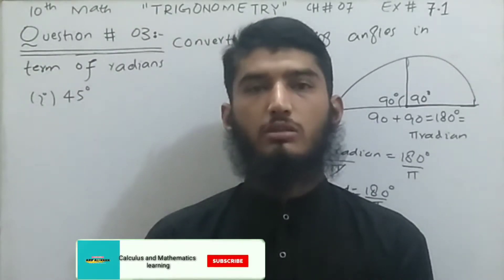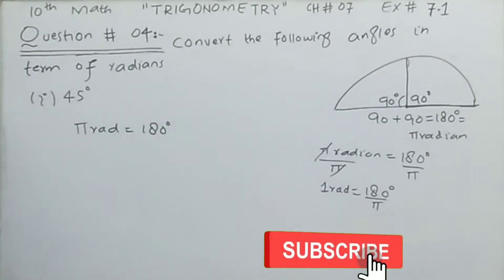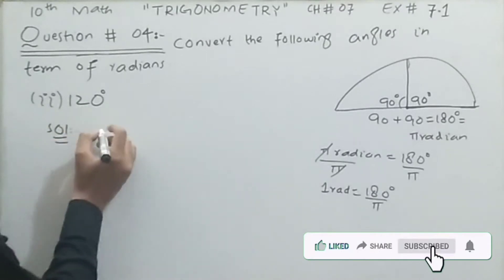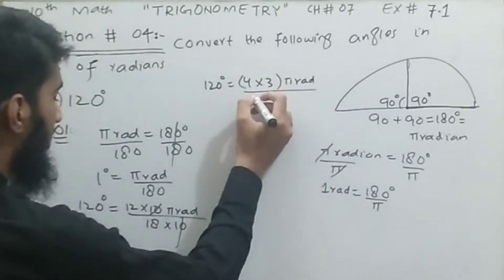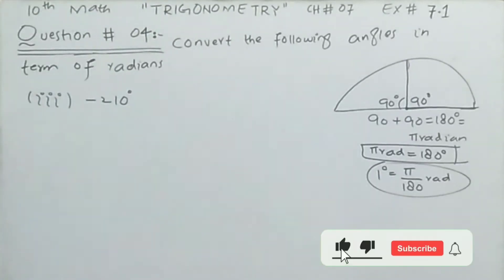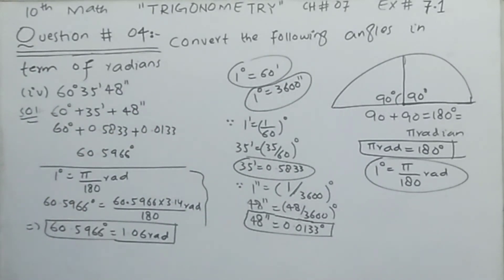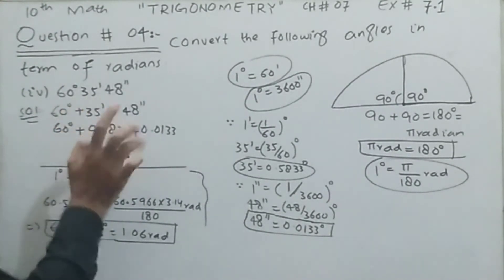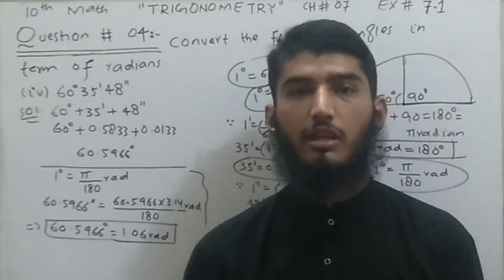Convert angle from degree to radian | exercise # 7.1 | question # 04 | class 10th math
In this video we will learn that how can we convert an angle from measure of angle to measure of radians
we will use condition an relation that we will learn in previous video
πrad=180°
We will learn question # 04 of exercise # 7.1 which is last question of this exercise # 7.1,chapter # 07 Trigonometry class 10th mathematics.

How to convert angle into radian form?
How to convert angle into degree form?
we measured angle in radian in circular system while measure angle in degree format in sexagesimal system.
what is angle?
what is degree?
what is radian?
angle from radian to degree?
angle form degree to radian?
conversion of angle form one standard unit to another?
radians measure convert into degree measure?
degree measures convert into radian measure?
radians to degrees
convert between radians and degrees
radians and degrees
radians to degrees formula
radians to degrees practice
radians to degrees equation
radians to degrees conversion
converting
how to convert angles in degrees to radians
how to convert angles to radians
how to convert angles
how to rewrite
convert
degrees
radians
how to rewrite angles
how to convert
how to
multiply
convert an angle from radian to degrees
convert from radian to degrees
conversion from radian to degrees
change from radian to degrees
how to go from radian to degrees
convert angles into degrees
convert radian to degrees
from radian to degrees
convert angles to degrees
convert angles to degrees calculator
radians to degrees